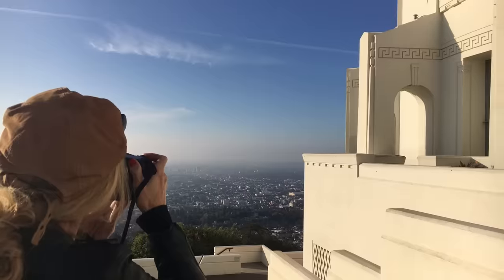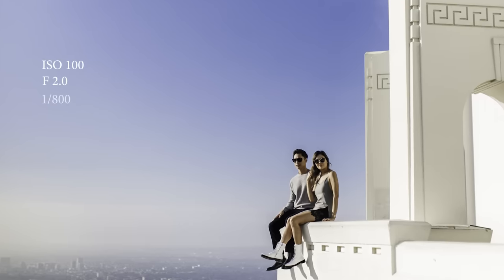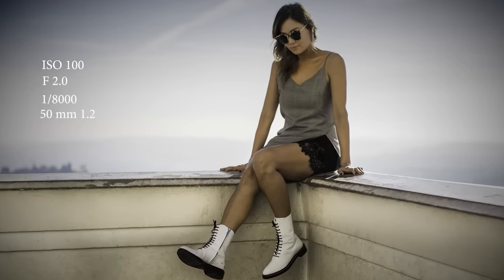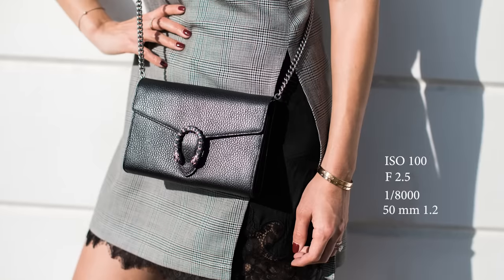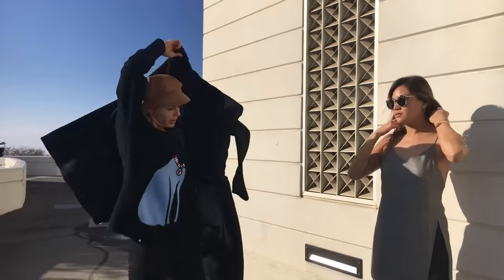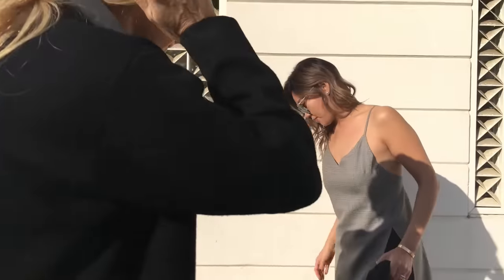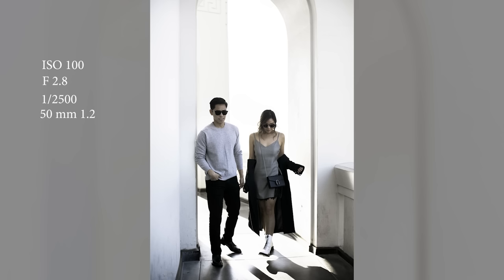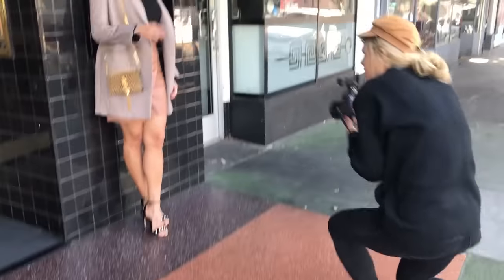How to Photograph Fashion for Instagram & Blogs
In this video I explain how I photograph fashion for bloggers and instagrammers.  I explain my specific strategy for creating certain types of images that work best for social media feeds.